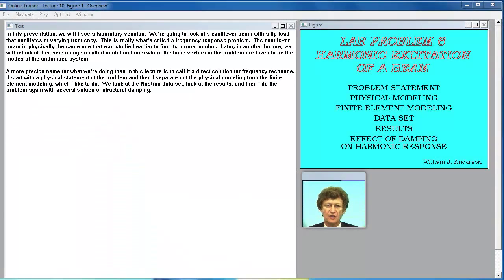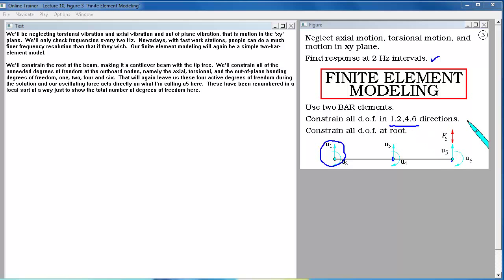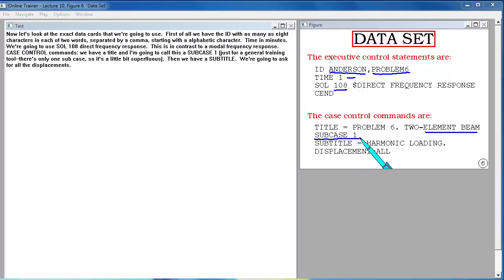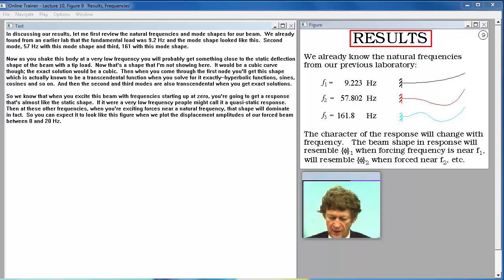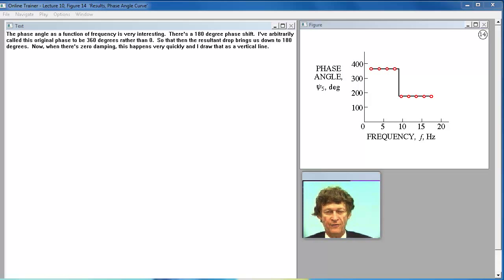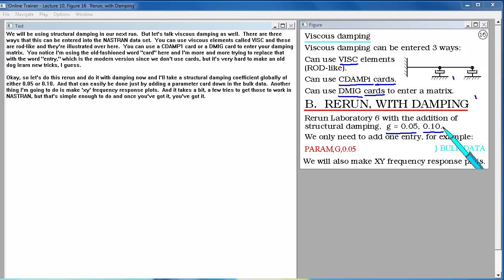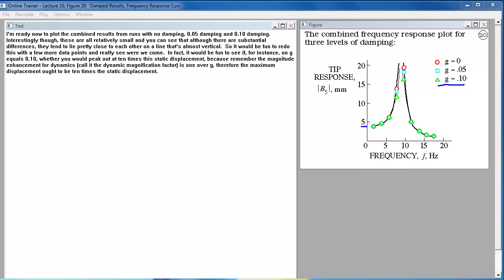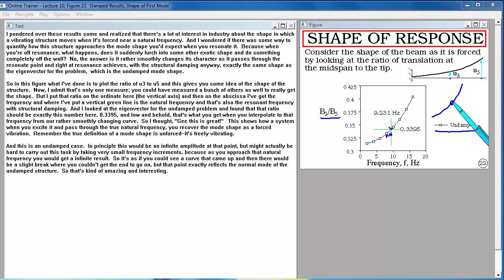Lab 6: Harmonic Excitation of Beam. Lecture 10.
A study of a two-element beam subjected to harmonic loading. Resonance. Damping. Phase relations between different nodal displacements. Natural frequencies.